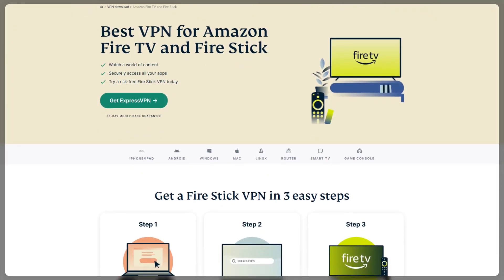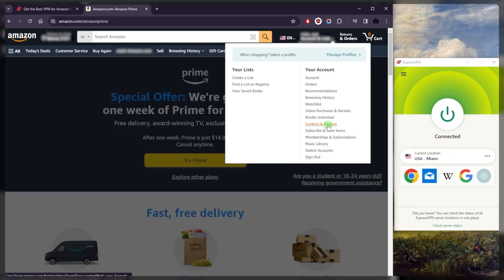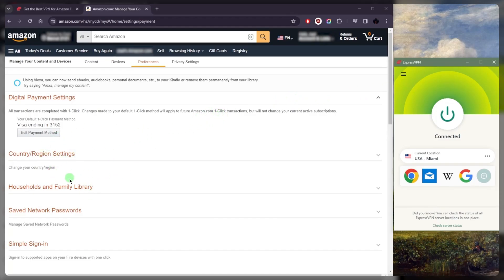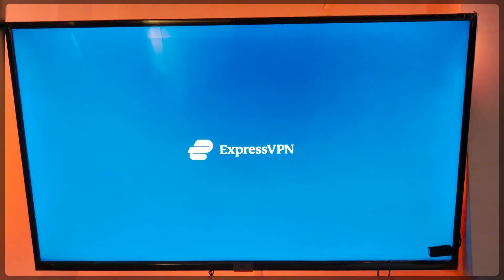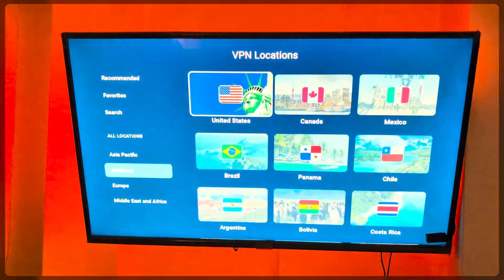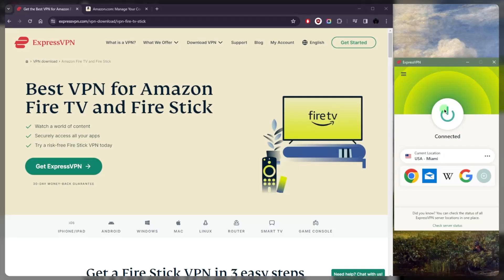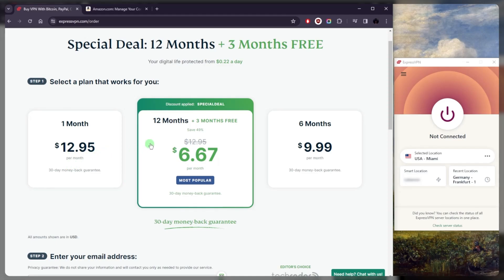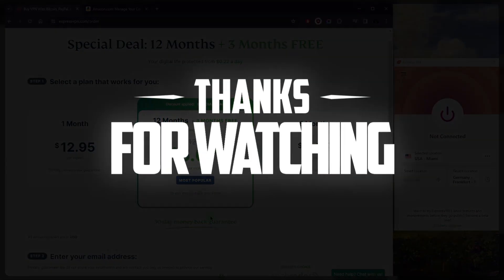How to Install ExpressVPN on Firestick: Complete Easy to Follow Tutorial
🌐How to Install Firestick on ExpressVPN🌐

Welcome back! Today, I'll guide you through the simple process of installing ExpressVPN on your Fire Stick. It's important to note that while ExpressVPN is compatible with all Fire TV devices, it specifically works with second-generation Fire Stick models and newer ones. Additionally, to stream content from a specific country on your Amazon device, ensure that your VPN server location matches your Amazon account setting, especially for accessing Amazon Prime content.

Installing ExpressVPN on your Fire Stick is a breeze. Simply navigate to the app store on your device and search for "ExpressVPN." Alternatively, you can use voice commands with Alexa. Once downloaded, have your credentials ready. After subscribing, sign in to your account on the Fire Stick app and connect to your desired VPN server, aligning it with your content preferences, such as accessing the American Amazon Prime Video Library. This process also applies to other streaming platforms like Netflix and Hulu.

Considering subscription plans, it's wise to opt for the yearly plan over the monthly one to avoid higher costs over time. Many users inadvertently stick to the monthly plan, leading to unnecessary expenses. With the discount provided below and the assurance of a 30-day money-back guarantee, choosing the yearly plan offers better value. Check the description for pricing discounts and a detailed ExpressVPN review.

Hope you enjoyed my How to Install ExpressVPN on Firestick: Complete Easy to Follow Tutorial Video.